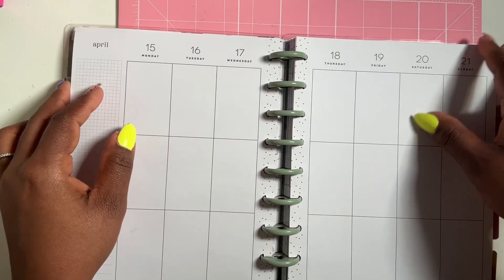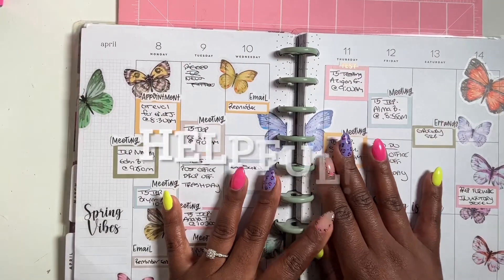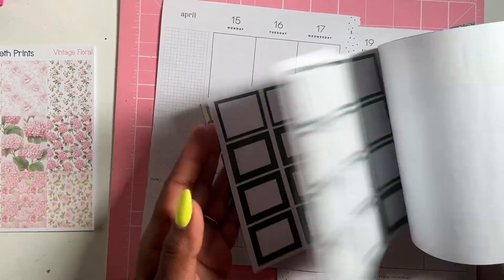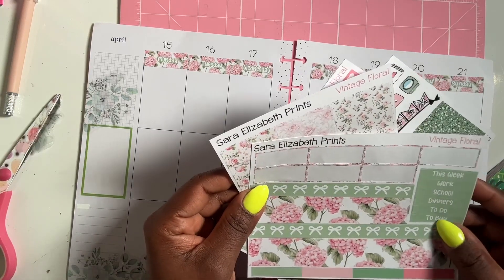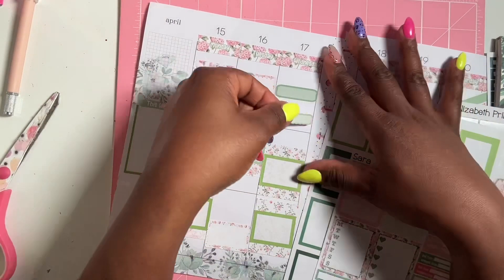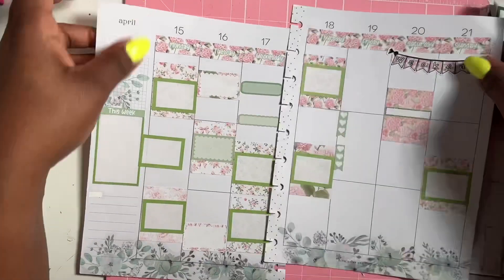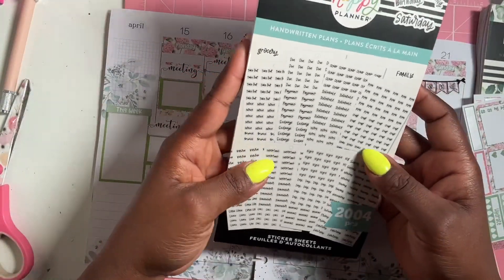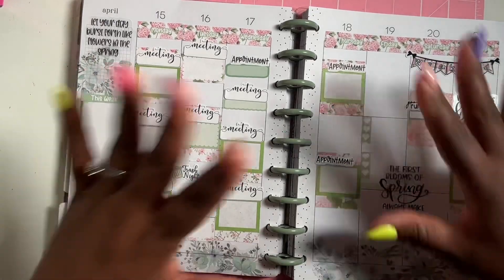Plan with Me! Work Week Spread!